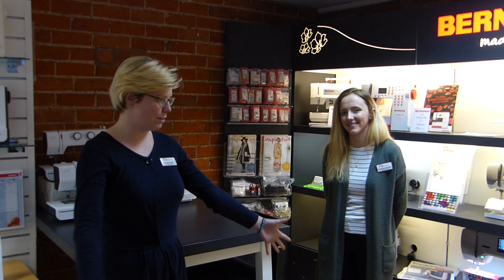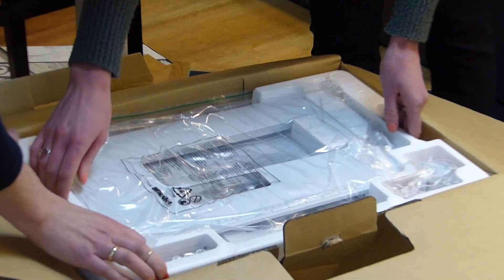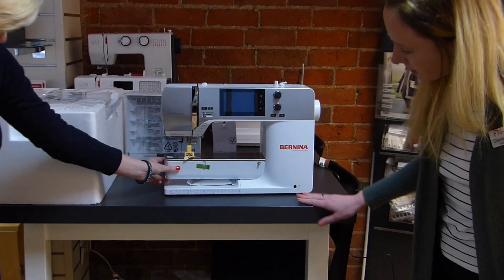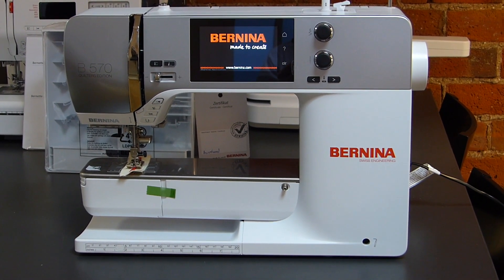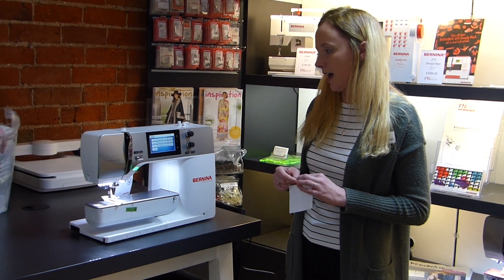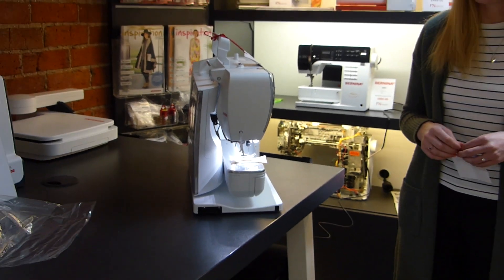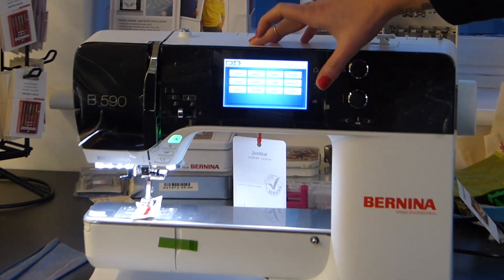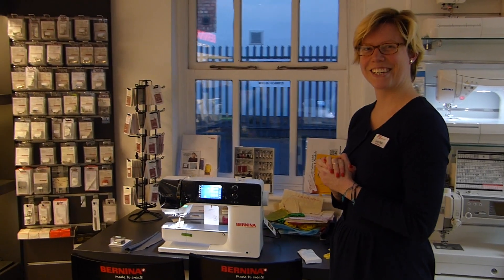Introducing The New Bernina 570 & Bernina 590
They finally arrived so we get both these new models out the box and show you whats new!